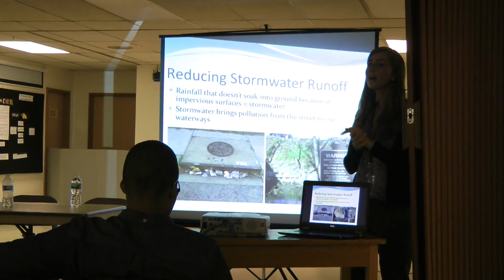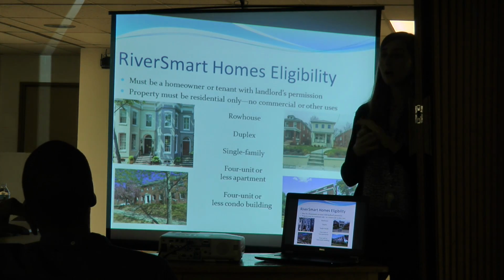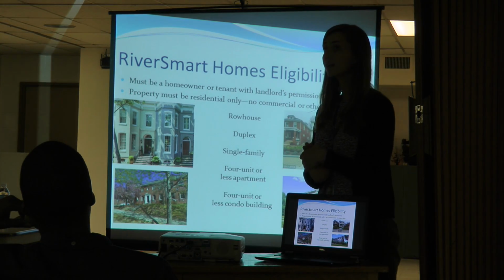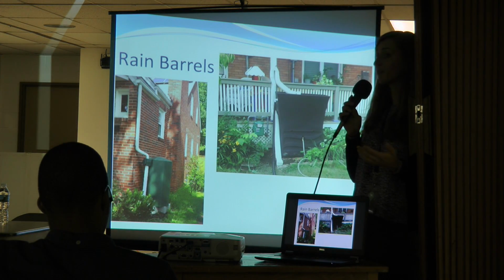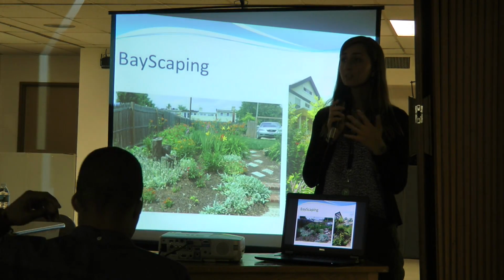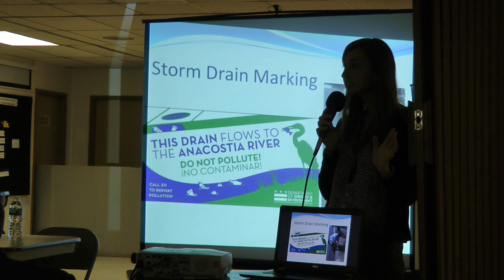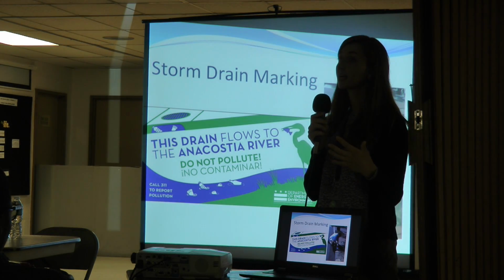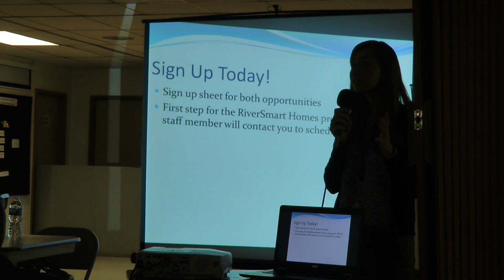PBCCA May 9, 2017 meeting, part 1 of 3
Penn Branch Citizens Civic Association monthly meeting, May 9, 2017 Part 1 of 3